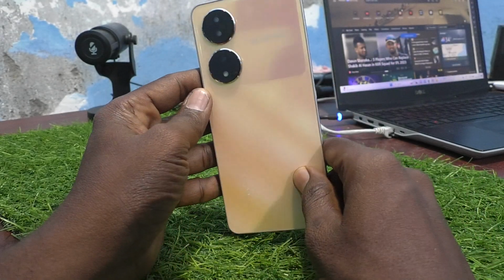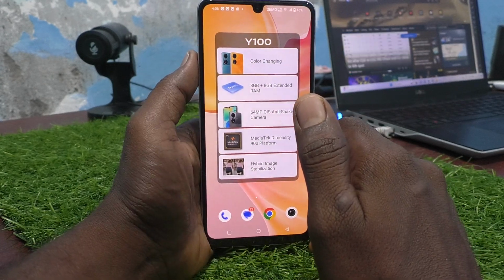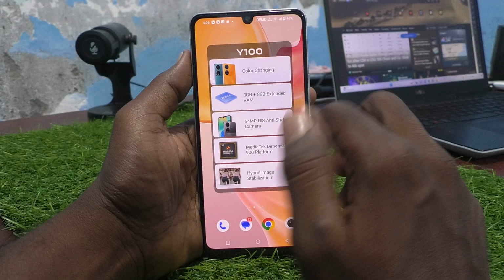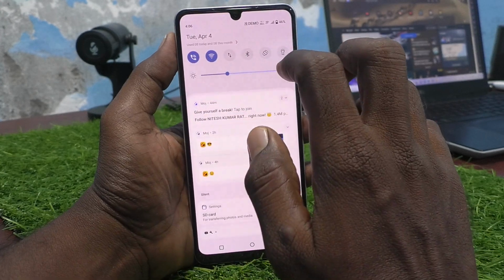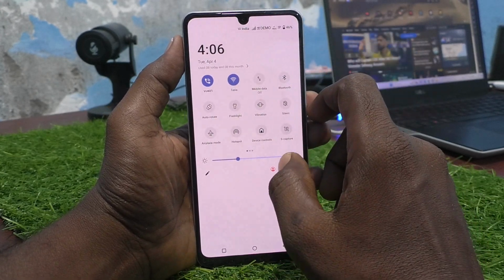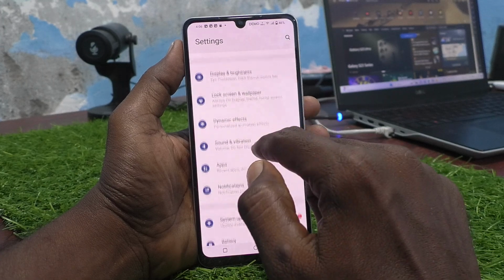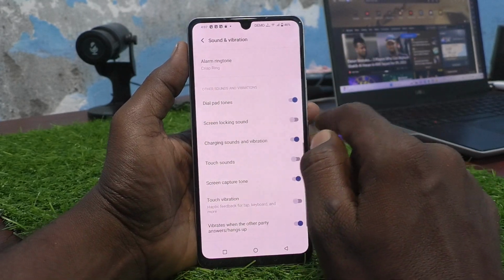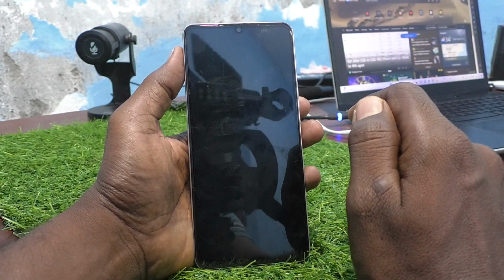How to turn off screen lock unlock sound in Vivo Y100 5G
Vivo Y100 5G screen lock unlock sound turn off settings: Learn here how to turn off screen lock unlock sound in Vivo Y100 5G smartphone.